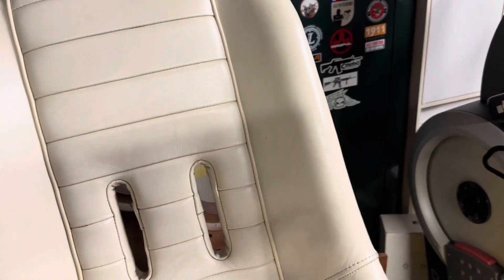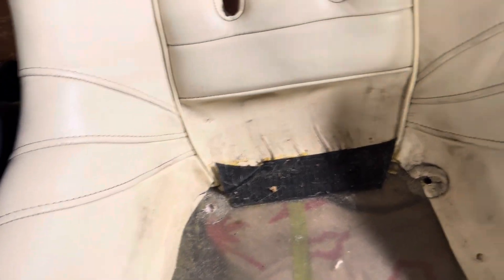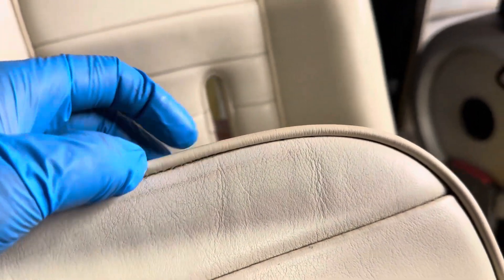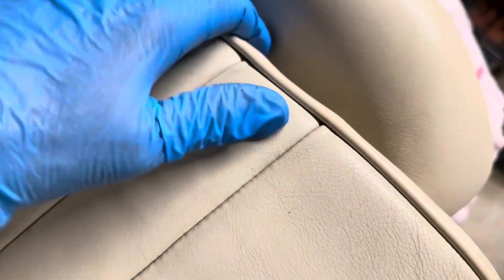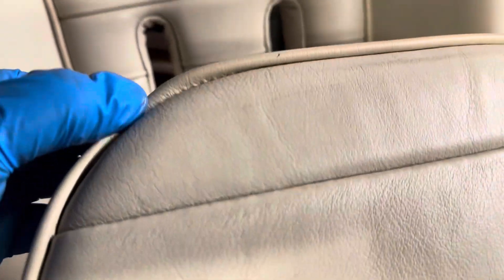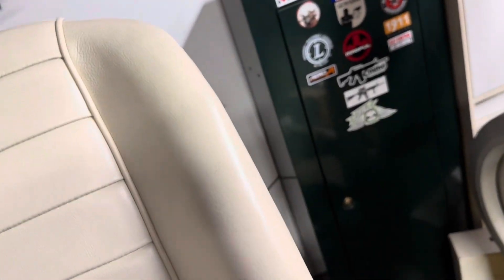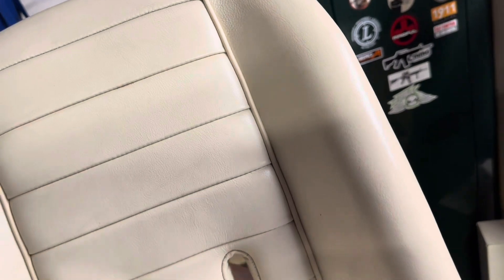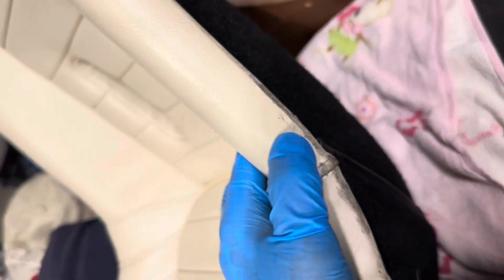Freshening up the seats on a Porsche Speedster ViperProducts￼￼￼￼